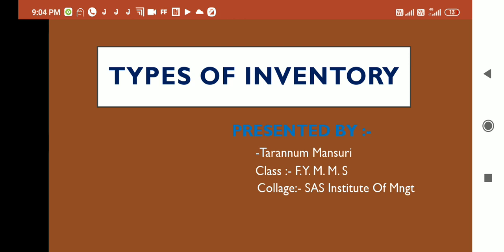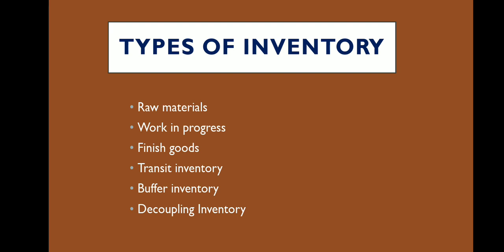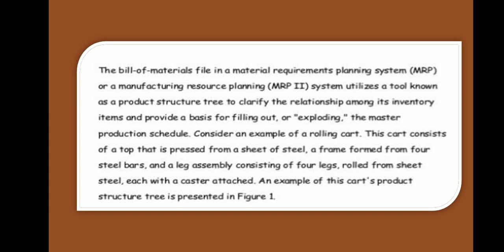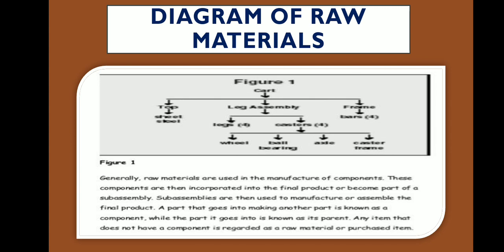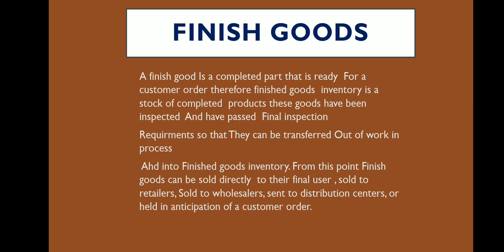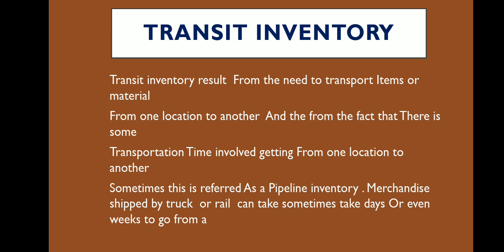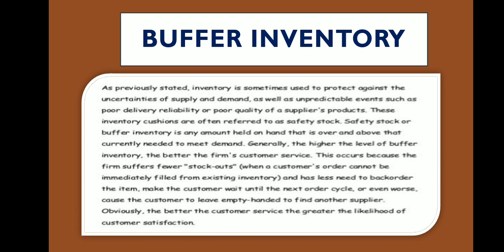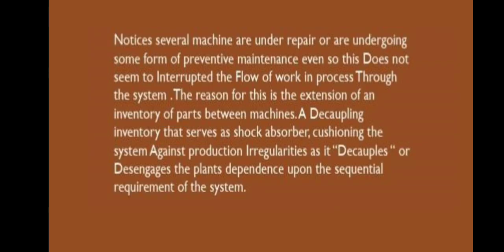Types Of Inventory